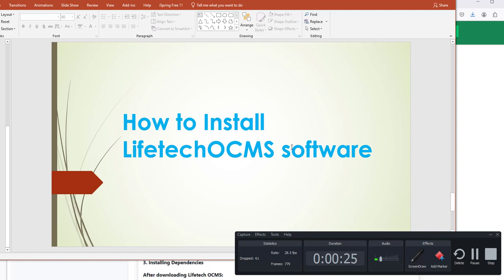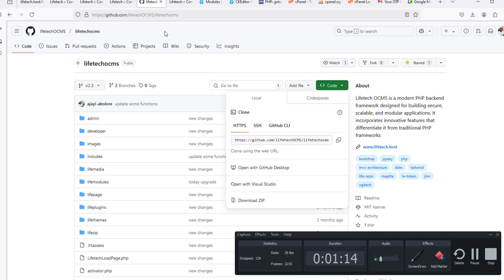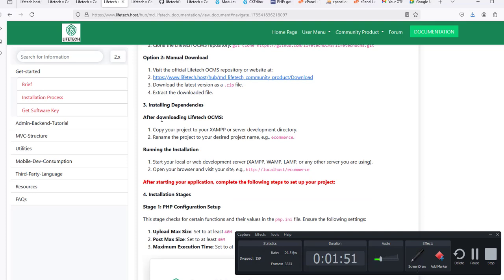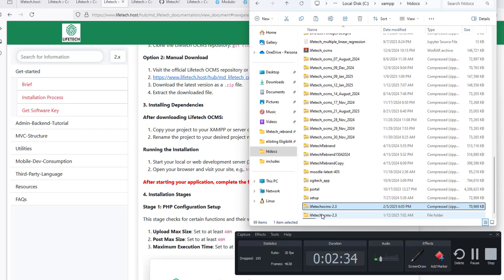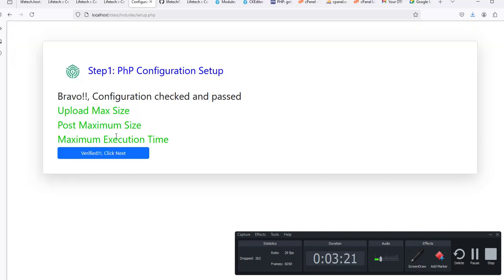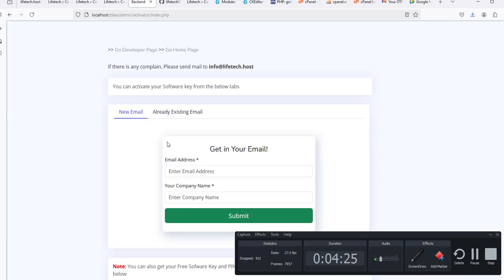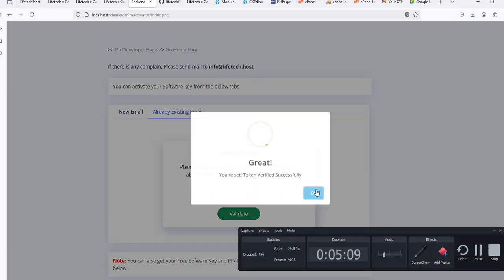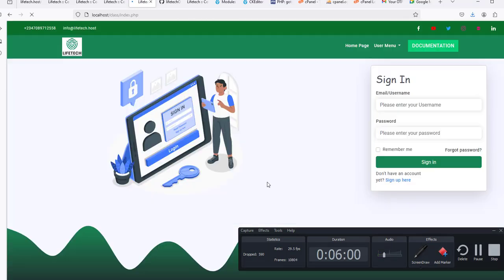How to install lifetechOCMS v2 1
How to download and install lifetechOCMS software and activate the free UNIQUE KEY